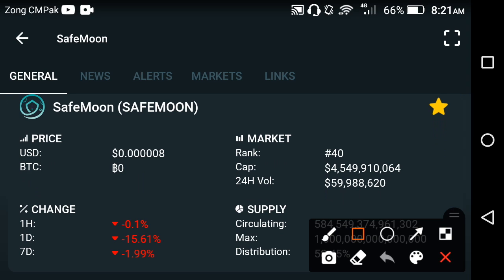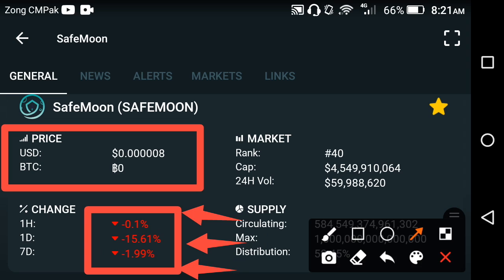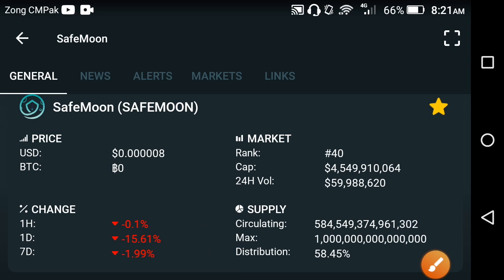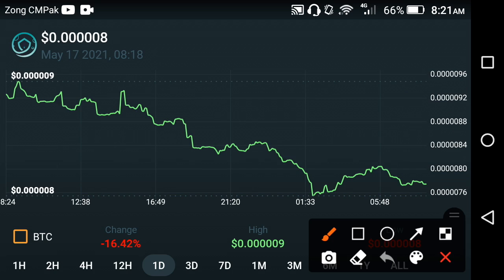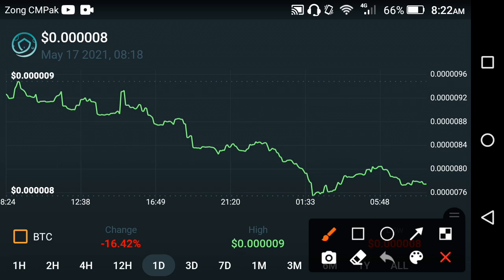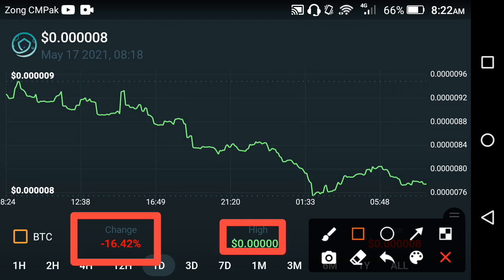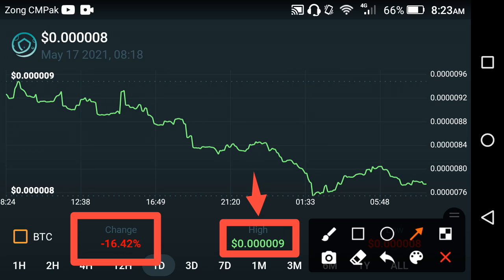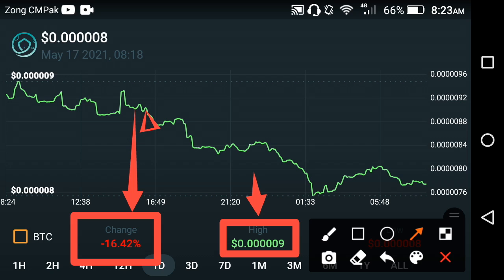SafeMoon Holders You need to see this update! SafeMoon price prediction || Safemoon news today